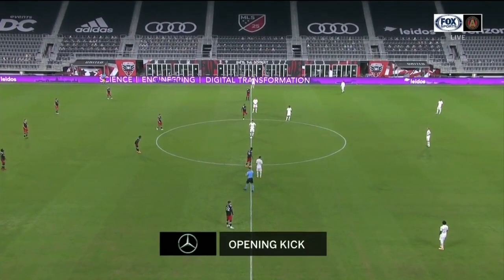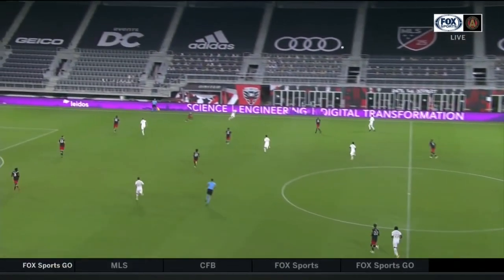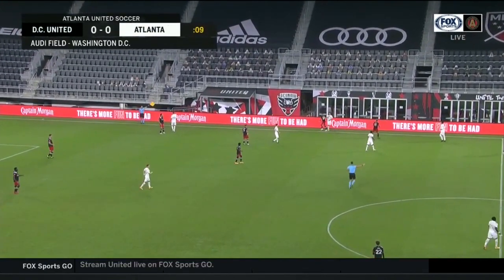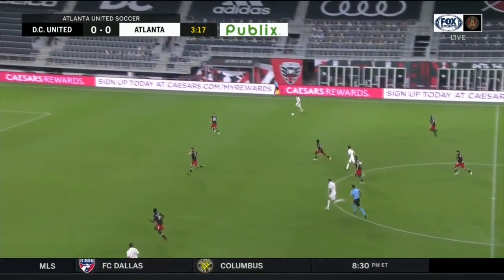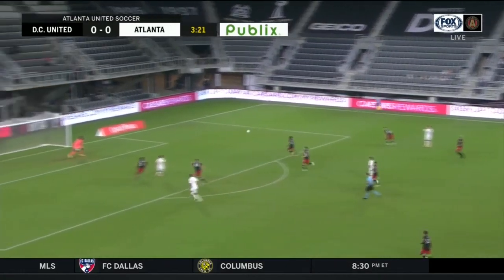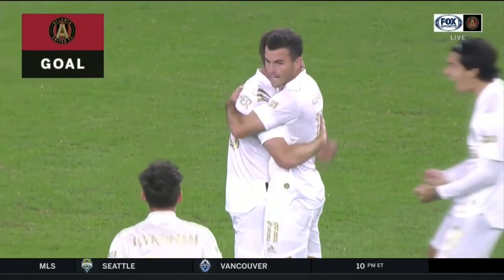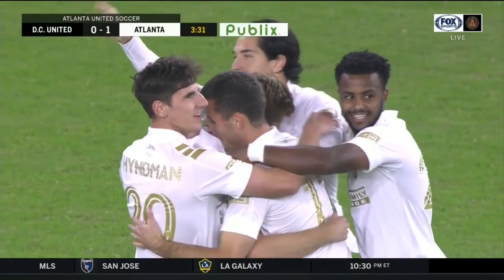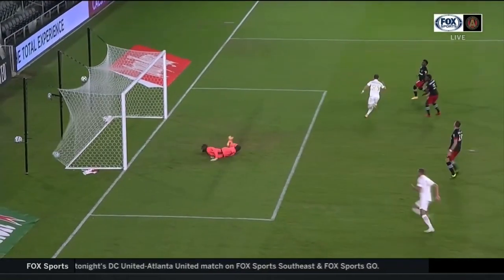Match Highlights: Atlanta United vs DC United | October 3, 2020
Atlanta United defeated D.C. United 4-0 Saturday night at Audi Field behind a brace from Jon Gallagher and goals from Brooks Lennon and Adam Jahn. Lennon and Emerson Hyndman each tallied two assists and Atlanta kept its fourth clean sheet and first on the road of the season, holding D.C. United without a shot on target.

Gallagher scored the opening goal in the fourth minute, finishing a nice attacking sequence from Atlanta. Jahn laid the ball off to Hyndman at midfield, who then played the ball wide to Lennon on the right wing. Lennon’s cross found Gallagher making a run into the box and across his defender where he hit a first-time finish from the penalty spot into the bottom left corner of the goal.

Lennon doubled Atlanta’s lead in the 41st minute. A Joseph Mora clearance fell to Lennon at the top of the box where the midfielder took one touch and blasted a left-footed strike into the far corner of the goal.

Gallagher finished a clever team move in the 65th minute with his second goal of the night. Jahn back-heeled a pass from Gallagher onto a run from Hyndman inside the box, who then squared the ball back to Gallagher where he was able to take a touch around D.C. goalkeeper Bill Hamid and finish. Lennon later delivered his second assist of the night with a pinpoint cross from the right wing to find Jahn in front of goal for the team’s fourth. The forward directed a strong header past Hamid for his second goal of the season.

Atlanta United returns to action Wednesday, Oct. 7 at Mercedes-Benz Stadium against Orlando City SC (7:00 p.m., FOX Sports Southeast, Sports Radio 92-9 The Game, La Mejor).

"“It’s an honor to represent a city so rich with history, diversity and culture. Atlanta is the cradle of the Civil Rights Movement, a place that has produced great leaders like Martin Luther King Jr., Andrew Young and John Lewis. We are proud to wear the name ‘Atlanta United’ on our shirt and to be a part of this thriving city.  Although we’ve only been here a short time, our commitment to inclusivity and rejecting hate of any kind is a fundamental part of who we are as a club.”
- Darren Eales

We miss playing in front of you. Help us get back to having a home advantage by wearing a mask, social distancing, and practice good hygiene to help slow the spread.